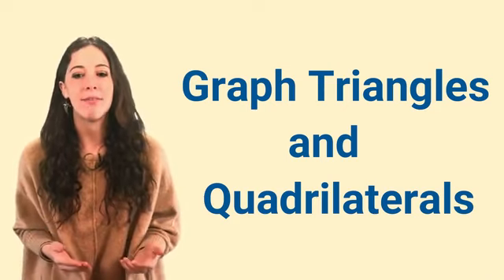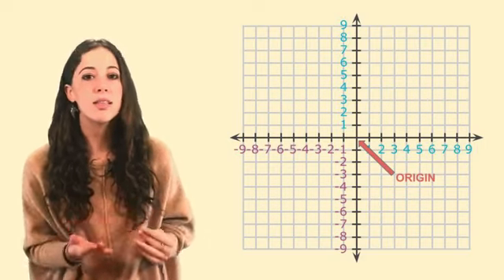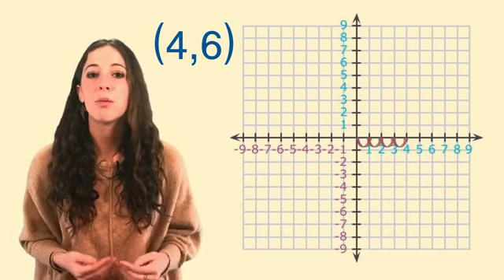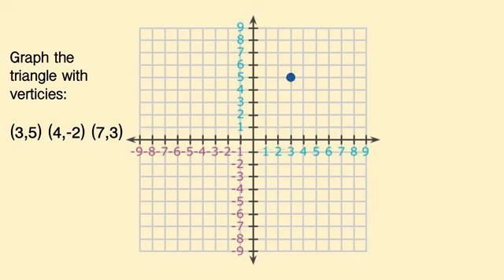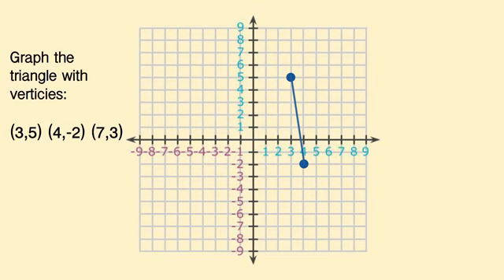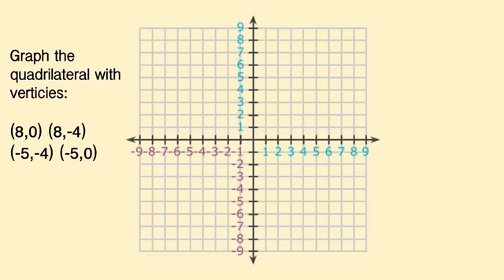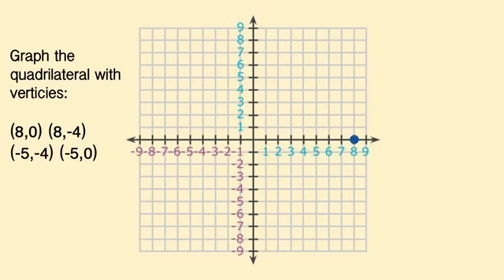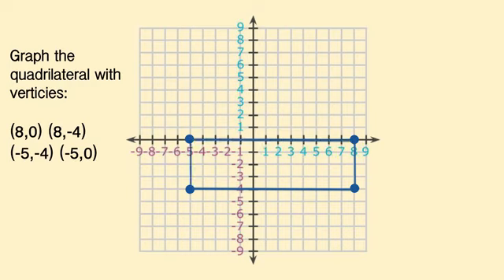Graph triangles and quadrilaterals